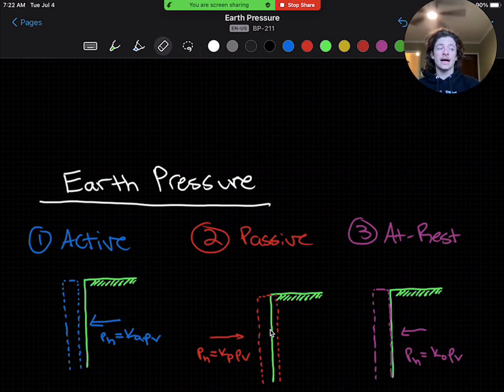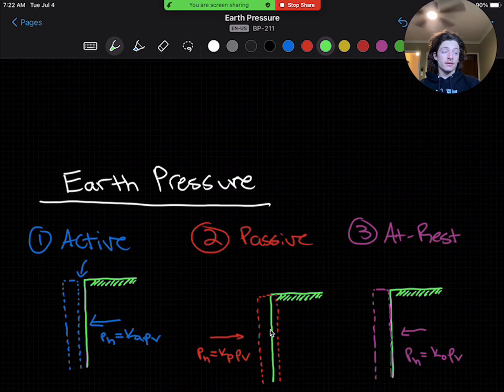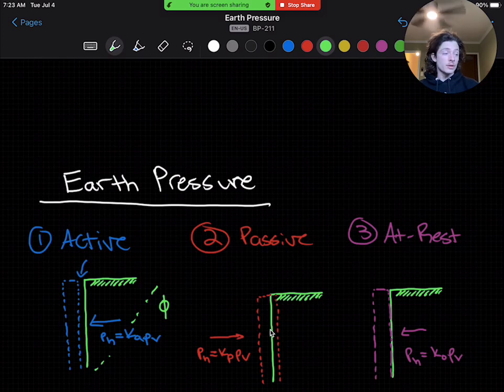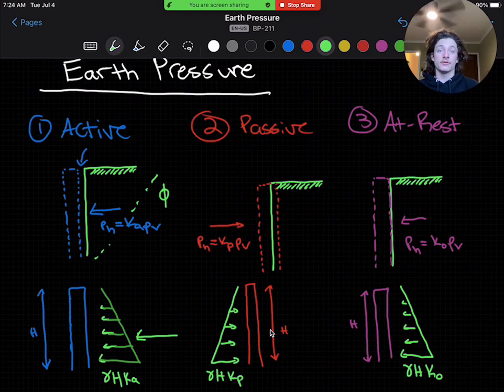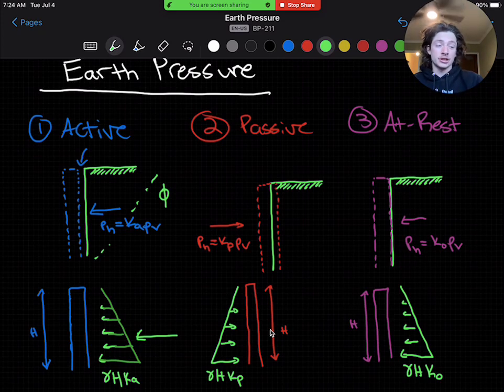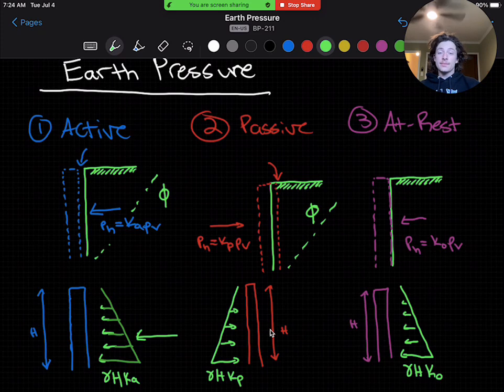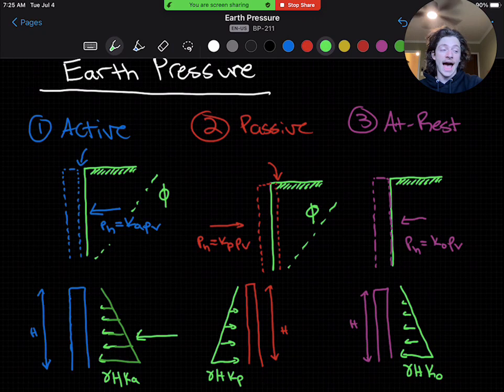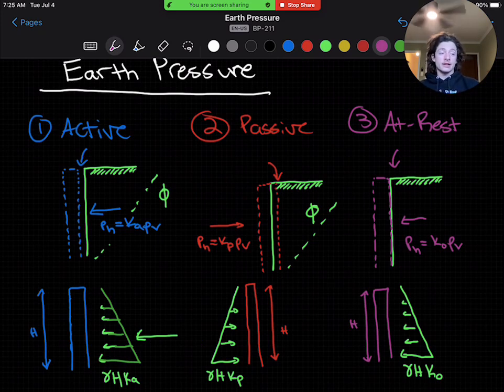BP211 - Loads (Earth Pressures)